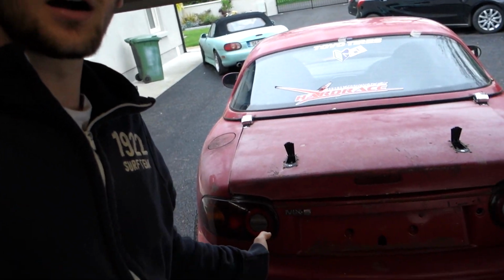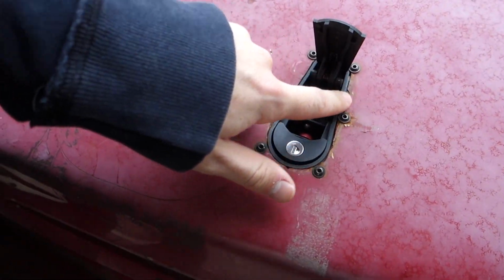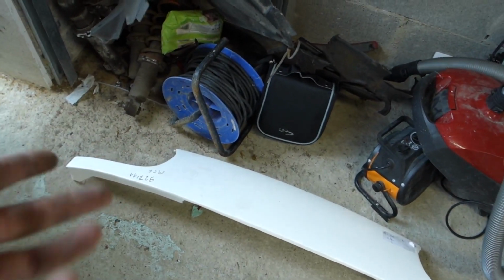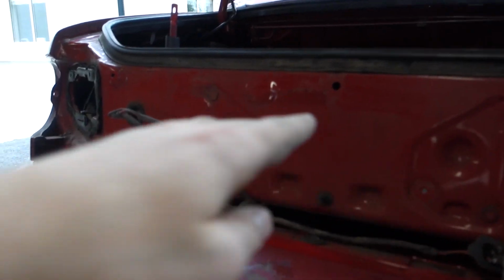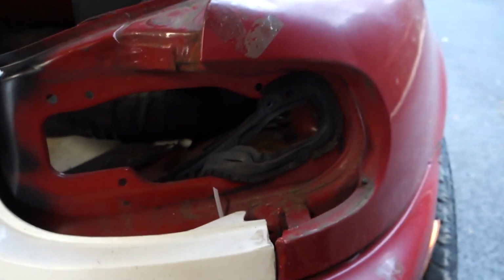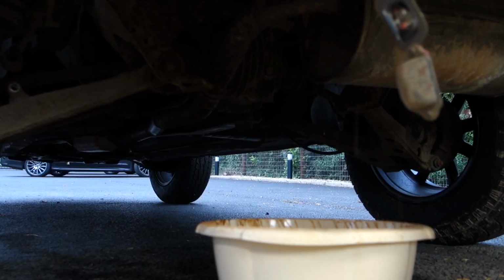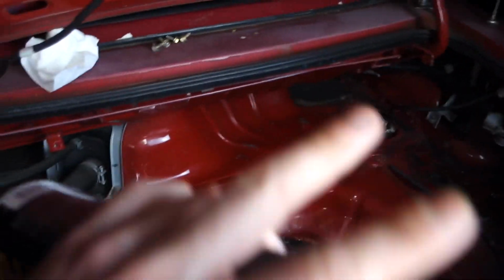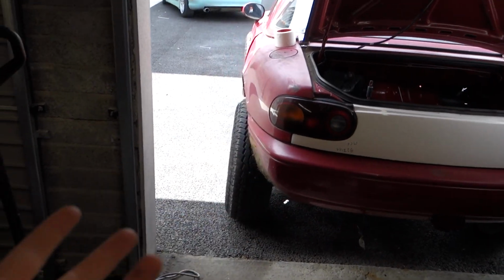Mazda MX5 Flush Rear Panel! - Lifted Mx5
Today I Installed A Flush Panel Onto the Lifted mx5 to remove the old one with the key hole and license plate location. looks much more aggressive!